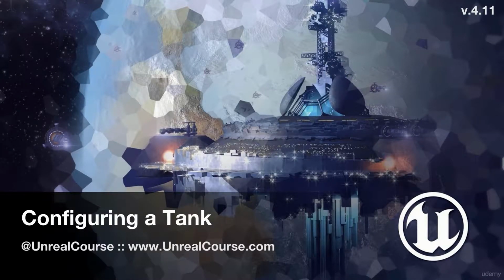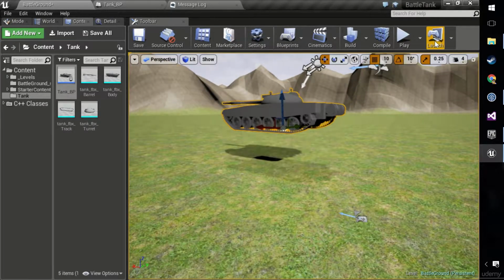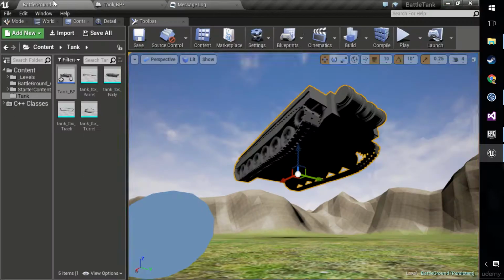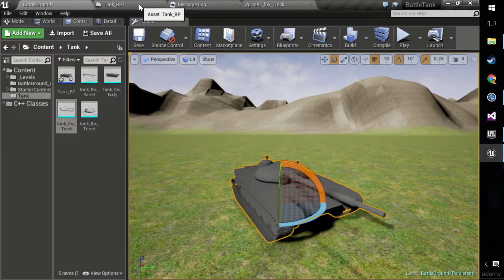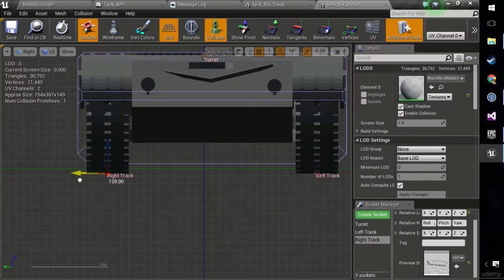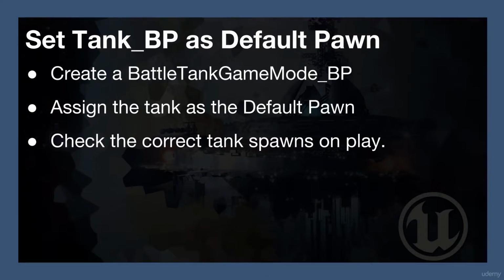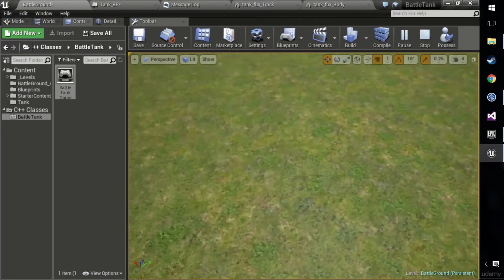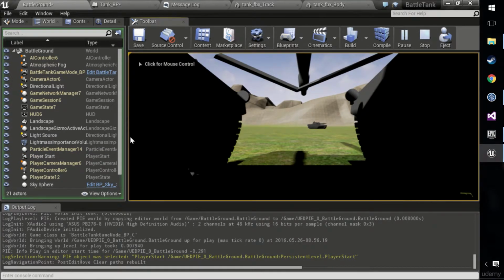112n configuringn a tank